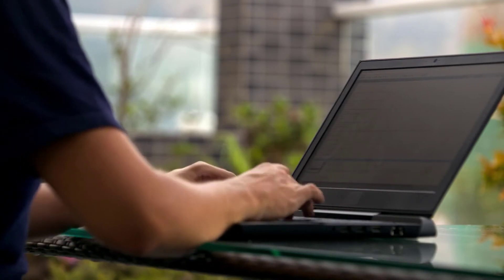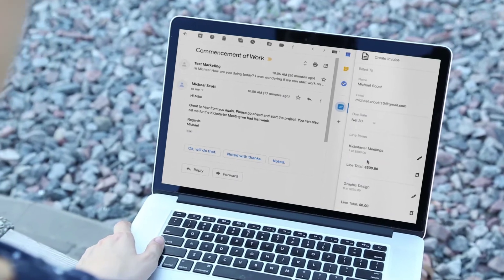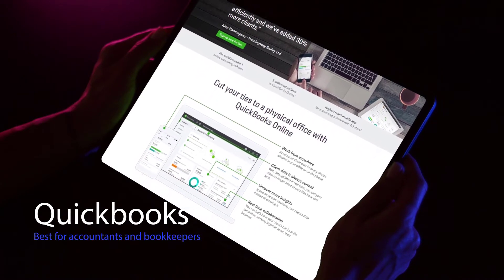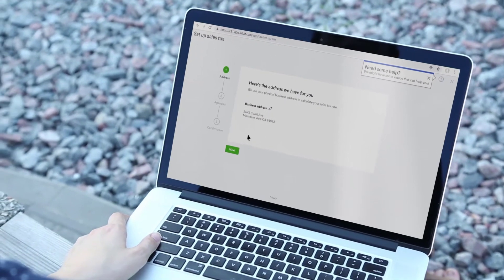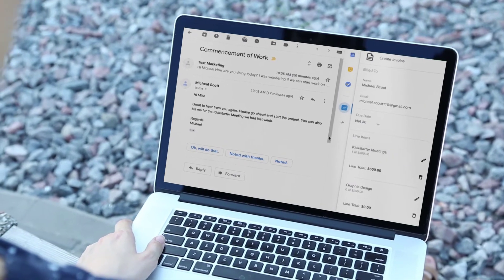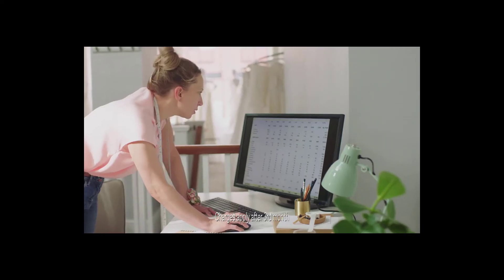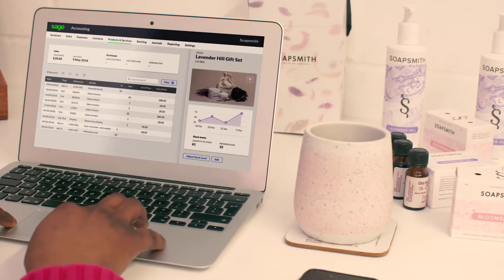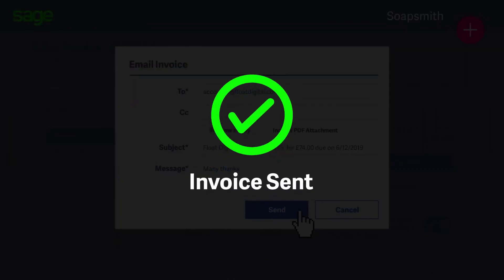Best Accounting Software for Freelancers in 2023